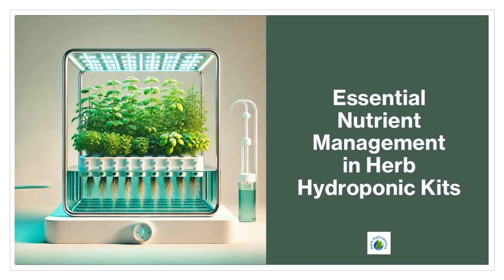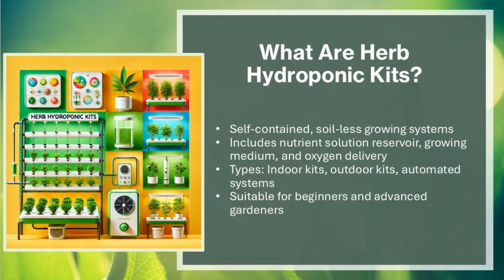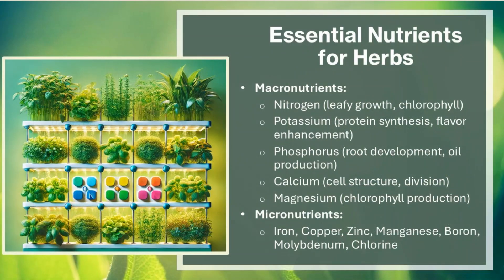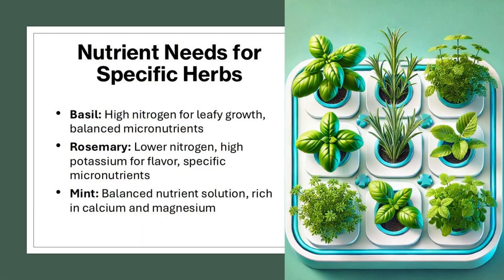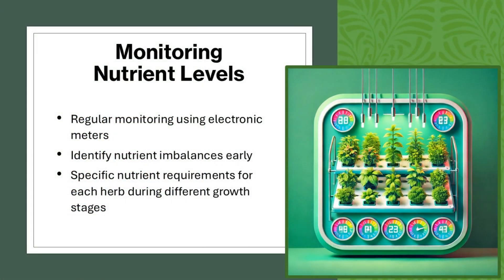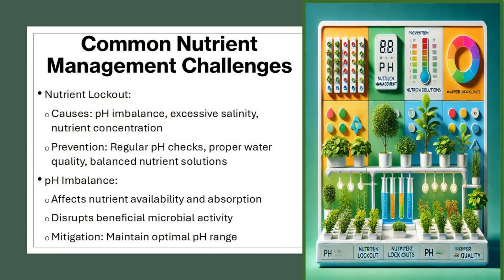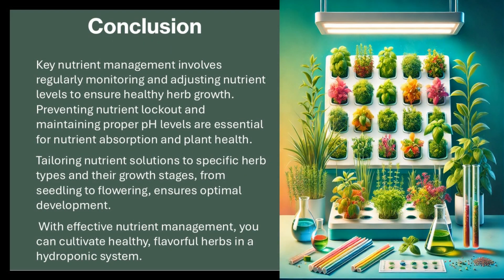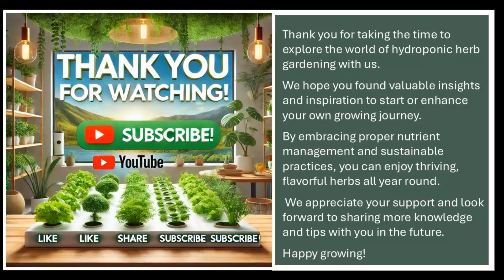Nutrient Management In Herb Hydroponic Kits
In this video we'll review Nutrient Management In Herb Hydroponic Kits. We'll cover the following categories in this video.

What Are Herb Hydroponic Kits?
Importance of Nutrient Management
Essential Nutrients for Herbs
Nutrient Needs for Specific Herbs
Choosing the Right Nutrient Solution
Monitoring Nutrient Levels
Common Nutrient Management Challenges

Essential nutrient management is key to successful herb growth in hydroponic kits, as plants rely on nutrient solutions instead of soil. Properly balancing macro and micronutrients ensures optimal growth, flavor, and health in herbs. In hydroponic systems, carefully managing nutrients supports plant development and maximizes yield, making it vital for sustainable, year-round cultivation.

Self-contained, soil-less growing systems
Includes nutrient solution reservoir, growing medium, and oxygen delivery
Types: Indoor kits, outdoor kits, automated systems
Suitable for beginners and advanced gardeners

Ensures optimal growth and productivity of herbs
Provides essential elements for photosynthesis and root development
Prevents nutrient deficiencies and imbalances
Minimizes risk of plant diseases

Macronutrients:
Nitrogen (leafy growth, chlorophyll)
Potassium (protein synthesis, flavor enhancement)
Phosphorus (root development, oil production)
Calcium (cell structure, division)
Magnesium (chlorophyll production)
Micronutrients:
Iron, Copper, Zinc, Manganese, Boron, Molybdenum, Chlorine

Basil: High nitrogen for leafy growth, balanced micronutrients
Rosemary: Lower nitrogen, high potassium for flavor, specific micronutrients
Mint: Balanced nutrient solution, rich in calcium and magnesium

Balance of macronutrients and micronutrients
Adjusting pH for optimal nutrient absorption
Tailoring nutrient solution based on the herb growth stage
Vegetative stage: Leaf and root development
Flowering stage: Support for healthy flowers and fruits

Monitoring Nutrient Levels

Regular monitoring using electronic meters
Identify nutrient imbalances early
Specific nutrient requirements for each herb during different growth stages
Adjusting Nutrient Levels as Needed
Calibrate nutrient concentrations based on herb needs
Recognize nutrient deficiency and excess symptoms
Modify nutrient formulas for each growth phase
Seedling to flowering stage adjustments

Nutrient Lockout:
Causes: pH imbalance, excessive salinity, nutrient concentration
Prevention: Regular pH checks, proper water quality, balanced nutrient solutions
pH Imbalance:
Affects nutrient availability and absorption
Disrupts beneficial microbial activity
Mitigation: Maintain optimal pH range

Conclusion

Key nutrient management involves regularly monitoring and adjusting nutrient levels to ensure healthy herb growth. Preventing nutrient lockout and maintaining proper pH levels are essential for nutrient absorption and plant health.

Tailoring nutrient solutions to specific herb types and their growth stages, from seedling to flowering, ensures optimal development. With effective nutrient management, you can cultivate healthy, flavorful herbs in a hydroponic system.

Thank you for taking the time to explore the world of hydroponic herb gardening with us.

We hope you found valuable insights and inspiration to start or enhance your own growing journey.

By embracing proper nutrient management and sustainable practices, you can enjoy thriving, flavorful herbs all year round.

We appreciate your support and look forward to sharing more knowledge and tips with you in the future.
Happy growing!